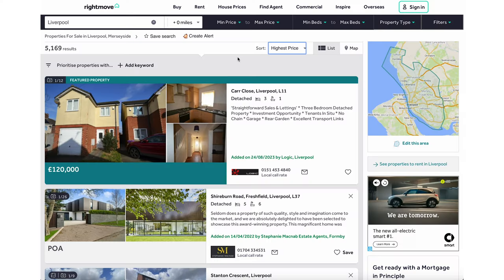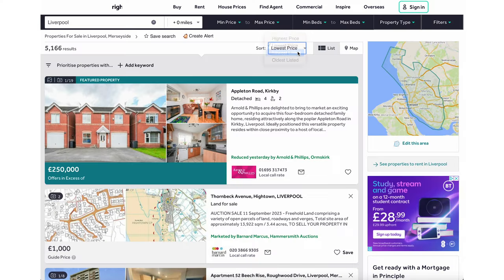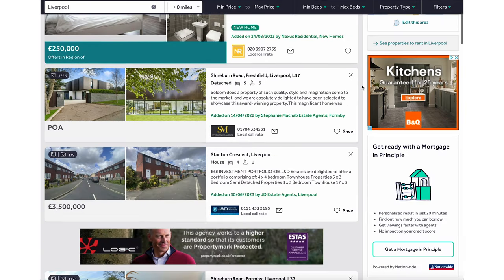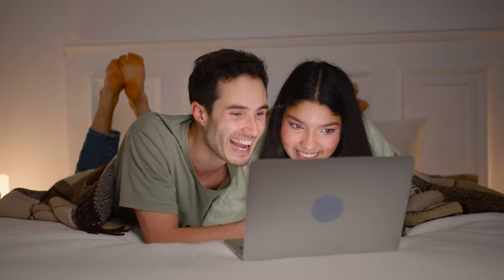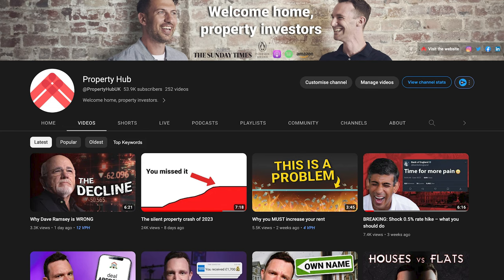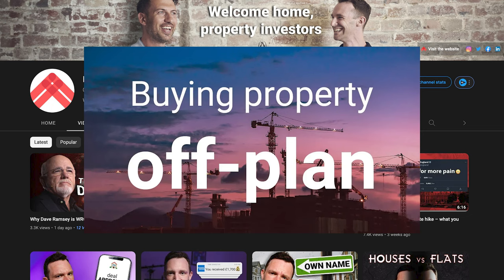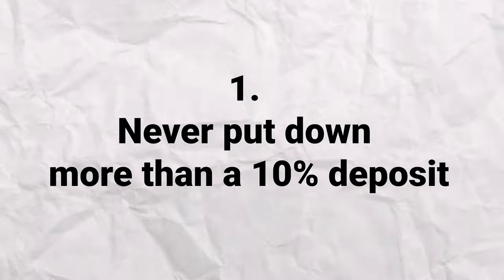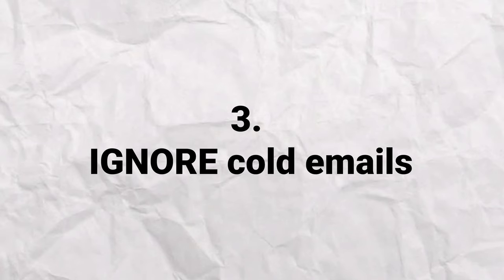Mistakes that STOP new investors succeeding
We all make mistakes – but these 3 mistakes could cost you dearly in your property investment journey.

Watch this video to find out exactly what these mistakes are and how you can avoid them!

📩 Keep up with the latest market developments with our weekly newsletter that 70,000 investors receive

And if you missed our video on the BIG changes that might be coming your way as a landlord, go watch this now